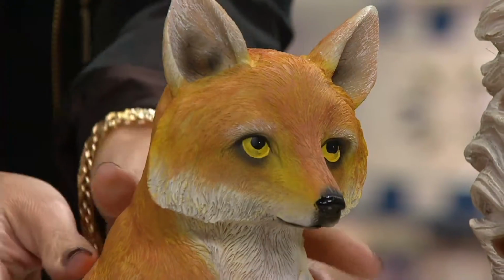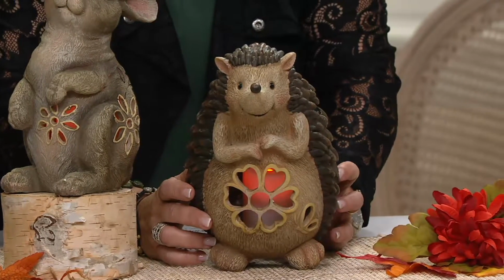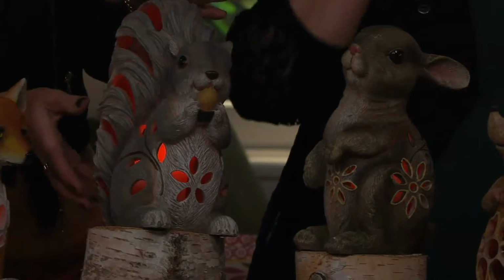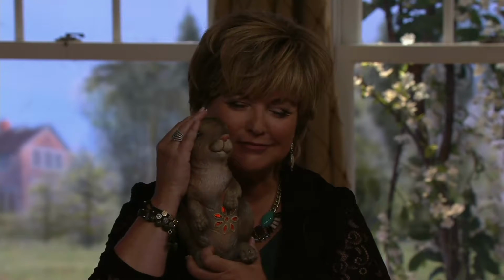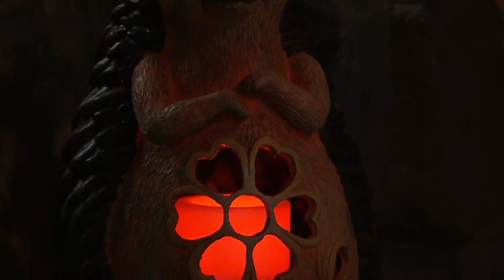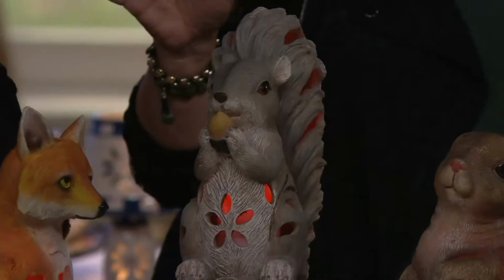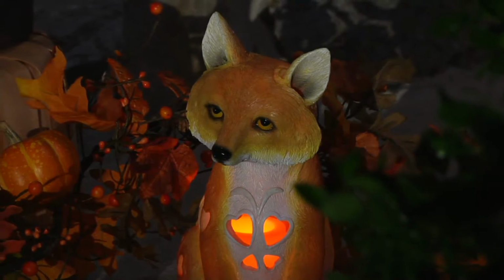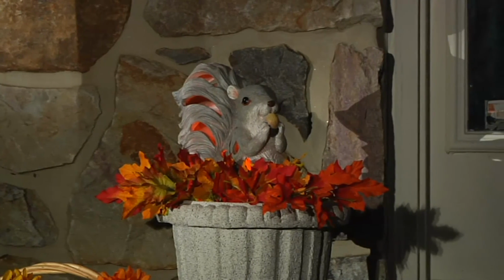Animal Luminary with Flameless Candle by Home Reflections on QVC